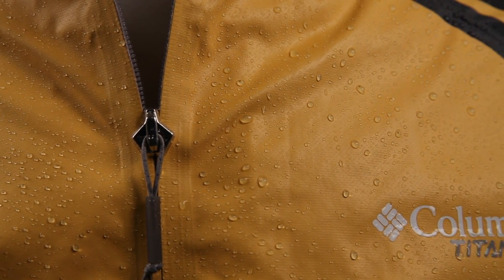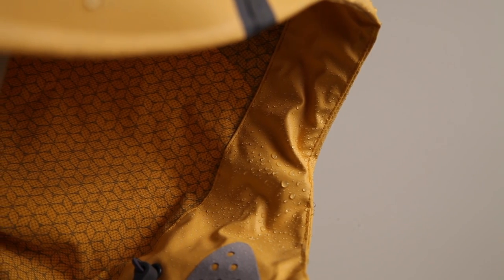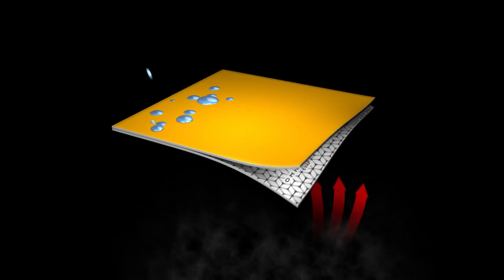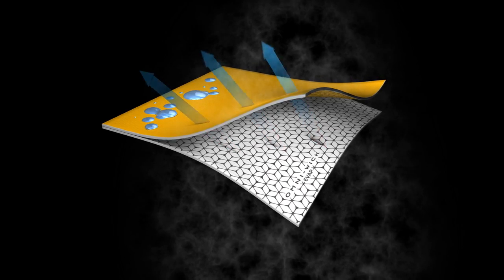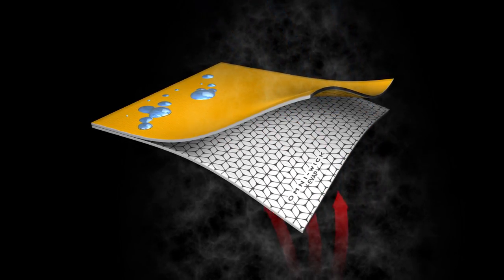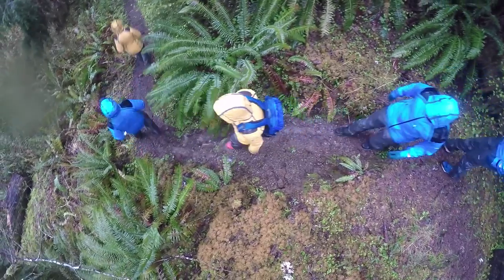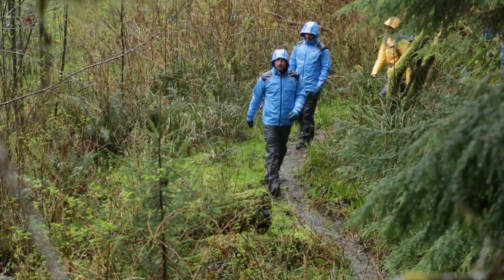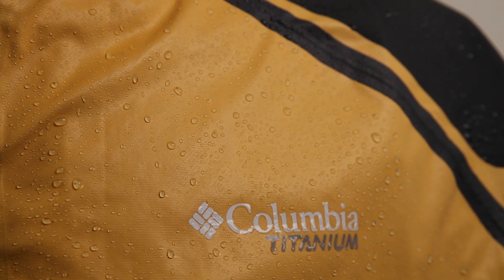Introducing OutDry Extreme | Columbia Sportswear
With OutDry Extreme, we’ve basically turned rain jacket technology inside out.

This patent-pending technology is a totally new approach to rainwear. OutDry Extreme is the first waterproof ultra-breathable jacket with a waterproof membrane on the outside of the jacket for permanent water repellency and durability. By putting an abrasion-resistant membrane on the outside where it’s in contact with the rain, there is virtually no risk of the jacket “wetting out” like others do when their DWR wears off. This is a durable, permanent waterproof layer that actively repels moisture and rain. Think of it like a forcefield to rain.